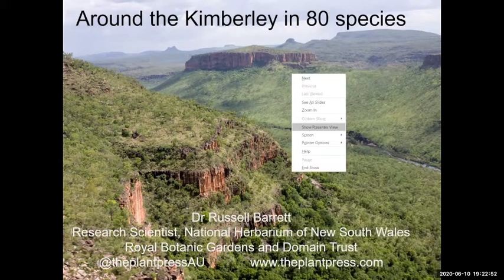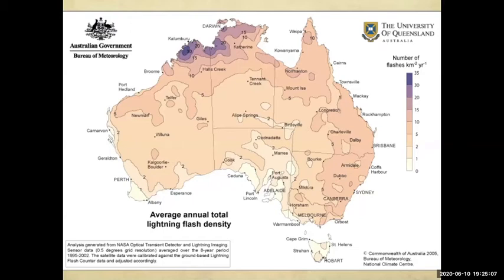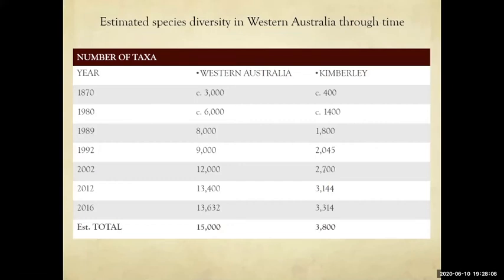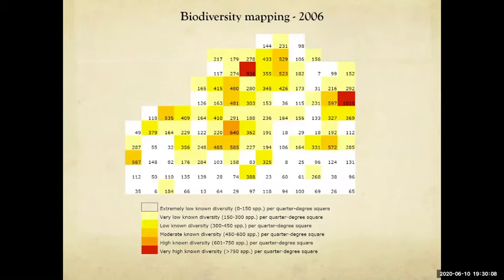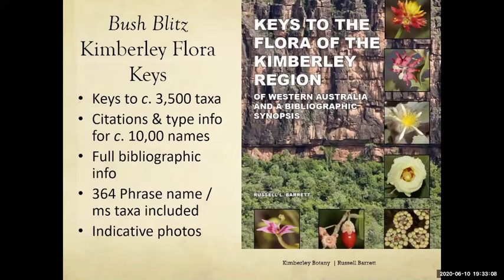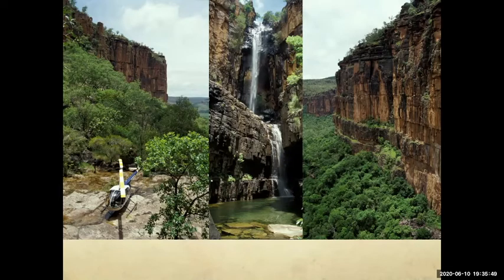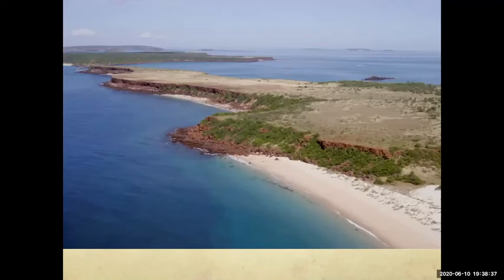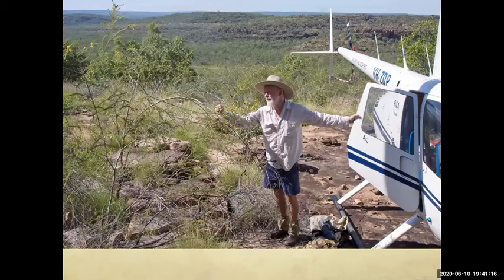Fabulous flora of the Kimberley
Dr Russell Barrett talks about the unique geography, flora and indeed challenges, of exploring this region and documenting the wonderful flora. Zoom talk to Menai group in June 2020.